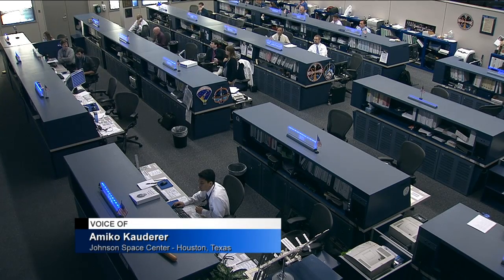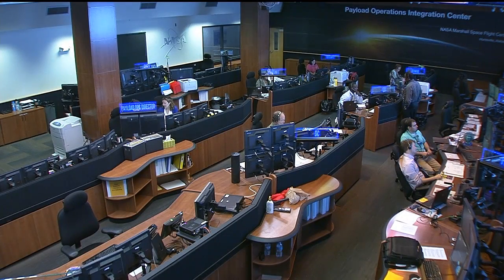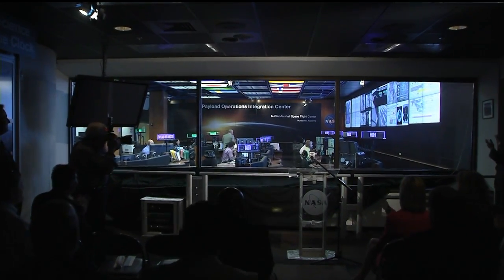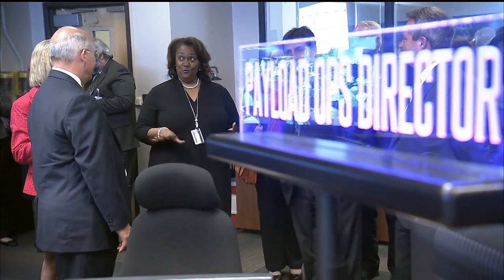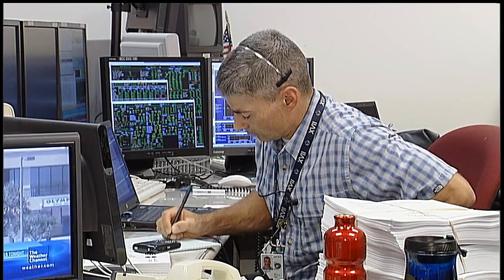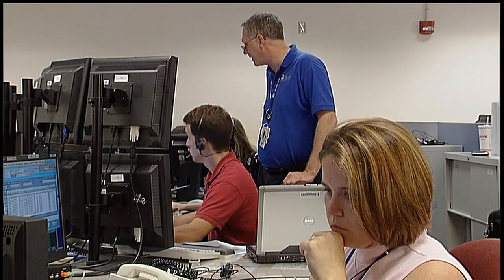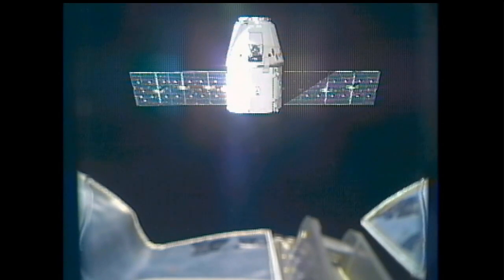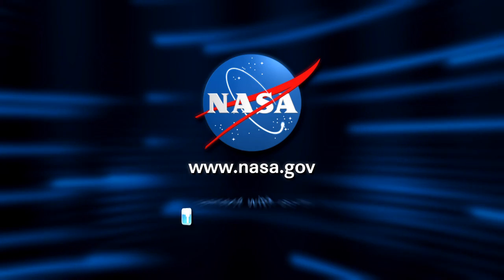Space Station Live: Upgrading Payload Operations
Public Affairs Officer Lori Meggs interviews Angela Marsh, branch chief for the Mission Operations Systems at Marshall Space Flight Center. They discuss the upgrades at the Payload Operations Integration Center which operates payloads in space 24 hours a day, seven days a week.